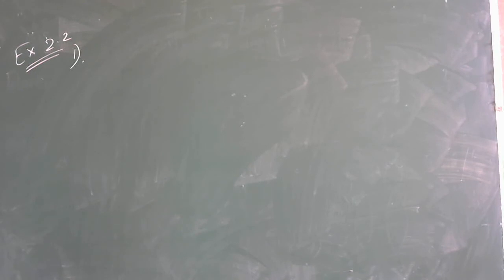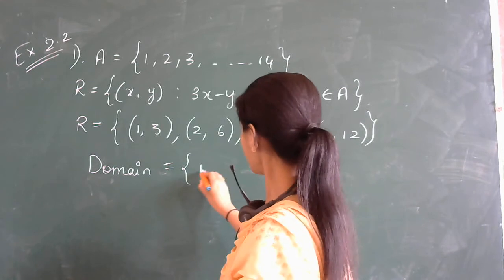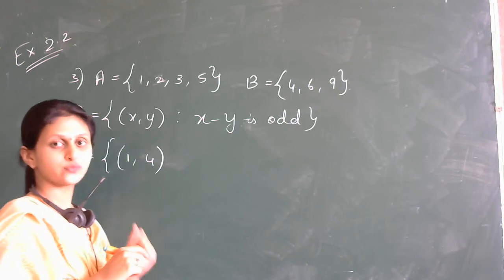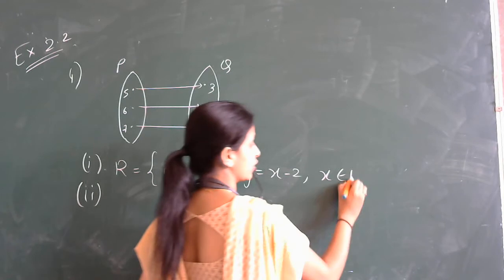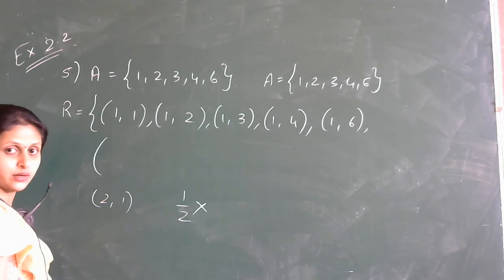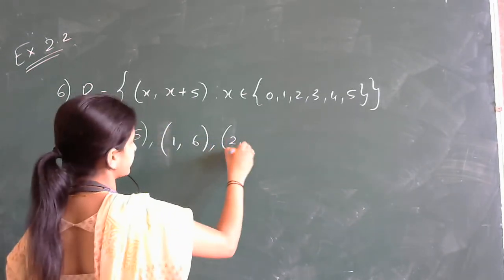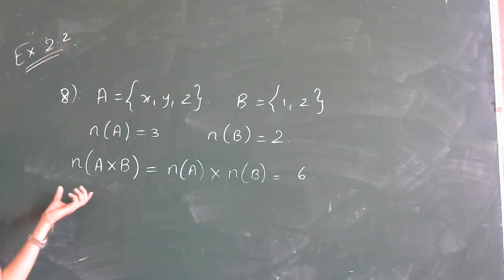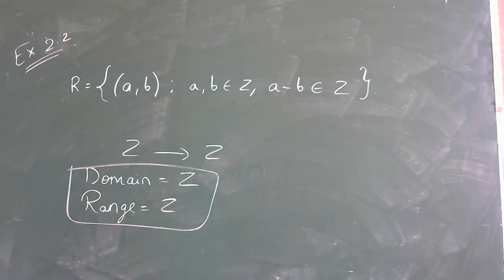PU-I_Maths_Relations & Functions_Ex 2.2 completed_08-10-20